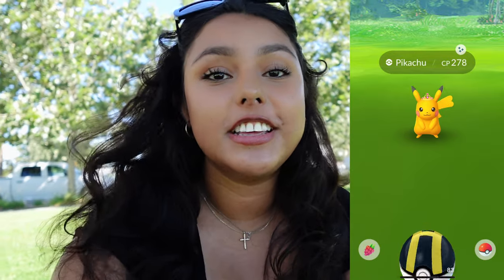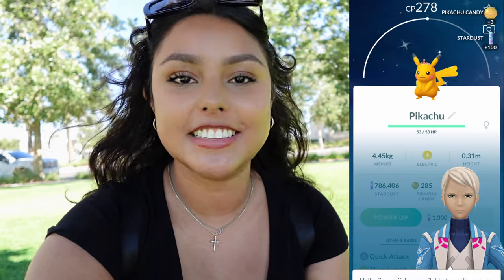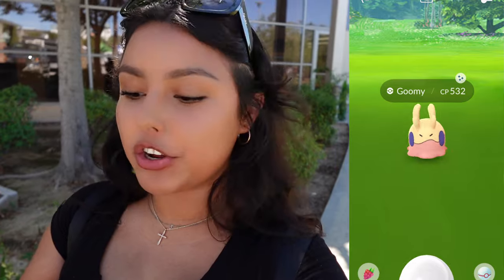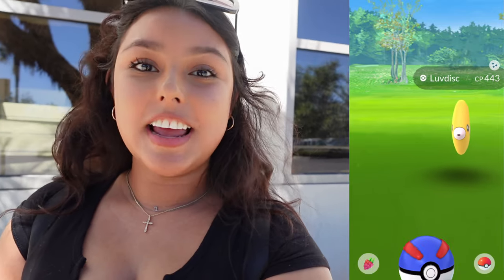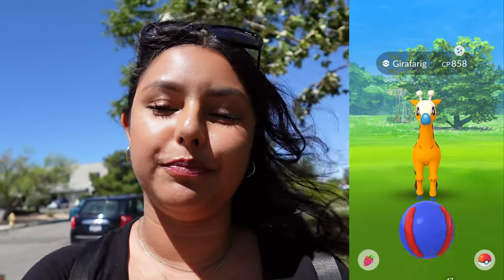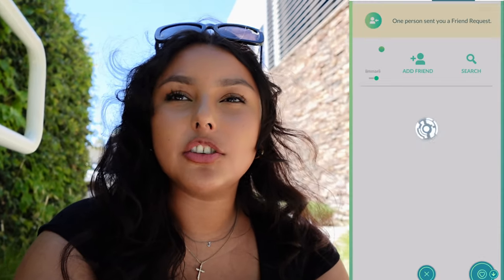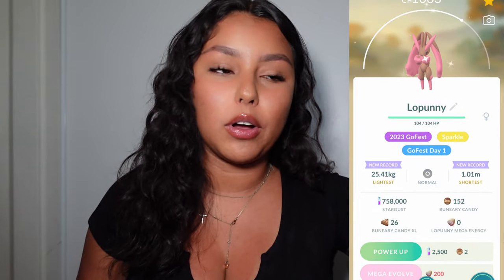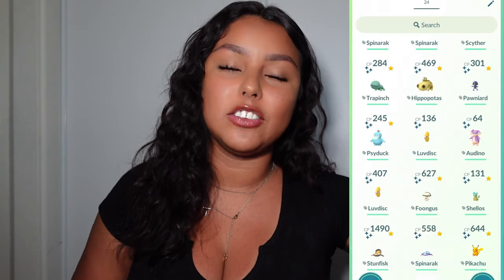POKÉMON GLOBAL GO FEST DAY 1: Shiny Pokémon, Goomy Raids, Raids? (Pokémon GO)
JOIN ME AS I ATTEND MY FIRST EVER GO FEST ON POKÉMON GO! SEE HOW MANY SHINY POKÉMON I GET!

I'm Streaming! Turn on your notifications to stay in the loop for when I go live!